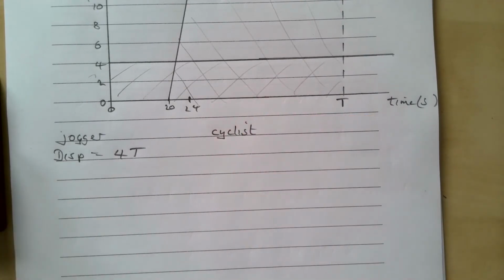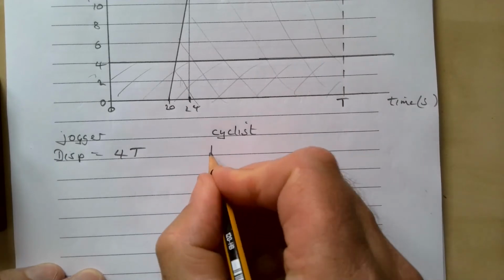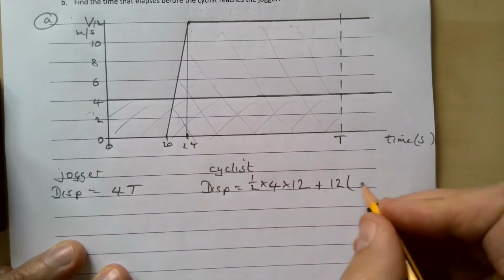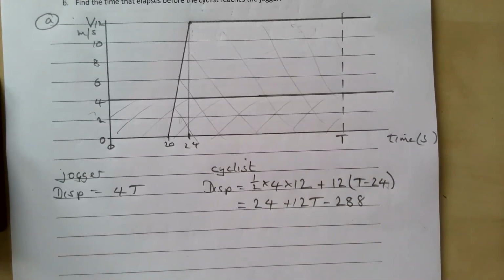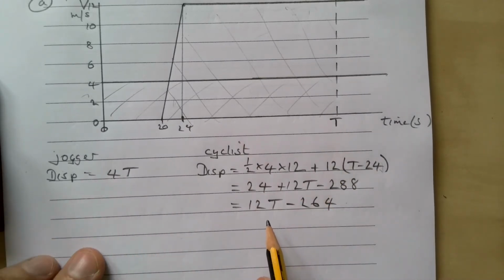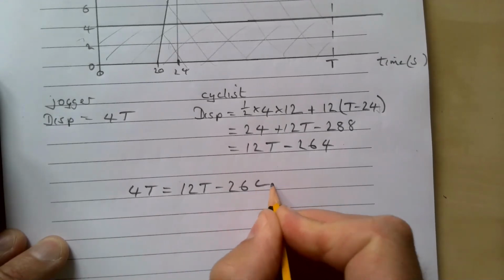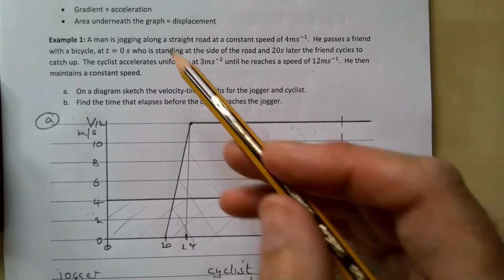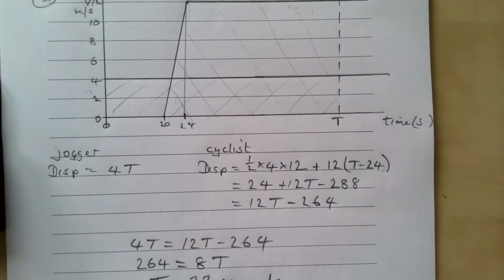CGS - AS Mechanics - notes - cpt 1 - h - Vel Time graphs eg 1